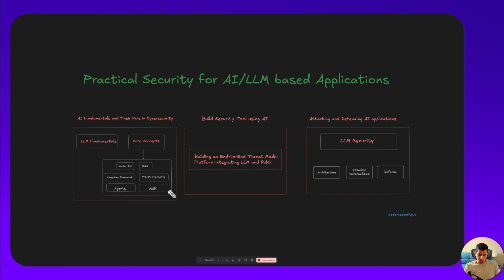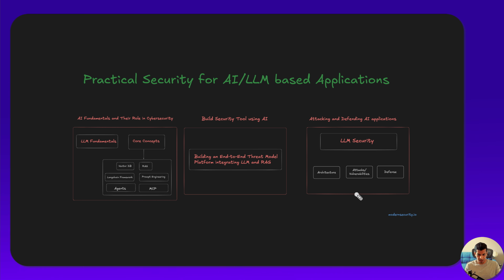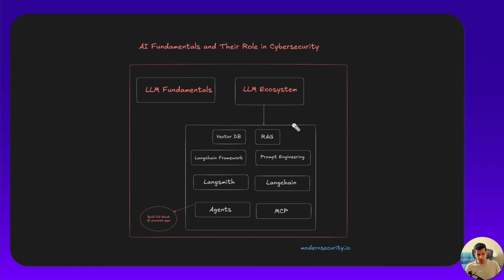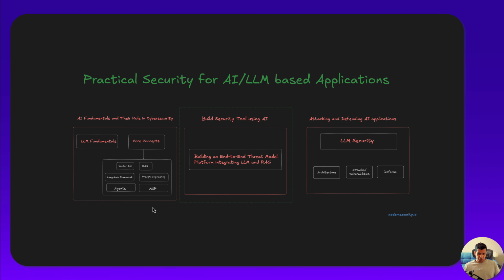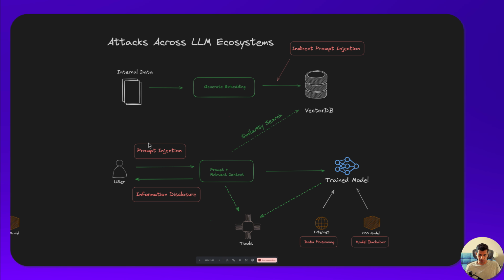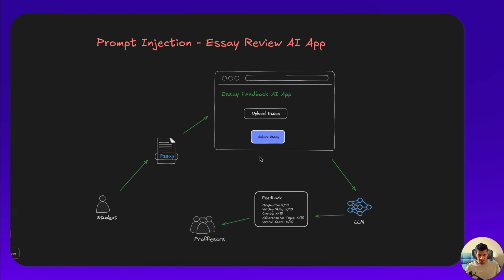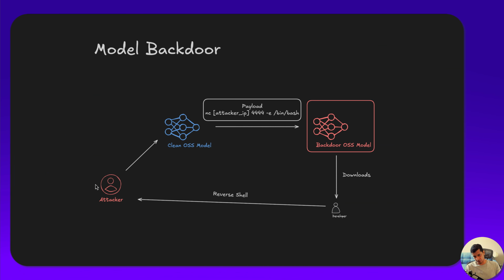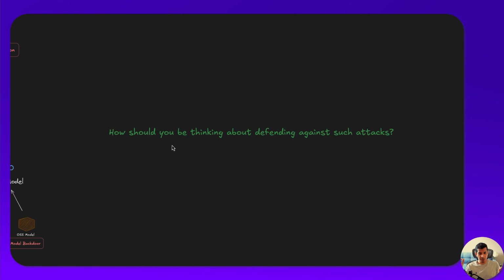Practical AI Security Training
🎓 Practical course on AI Security - complete with hands-on labs!

This course is built for security engineers, pentesters, red teamers and developers who want to understand, test and secure AI/LLM-powered systems in the real world.

(Yes—there are hands-on labs for every section!)

- Foundations – Master the core concepts: LLMs, RAG, Agents, Memory, MCP & more
- Build – Learn to develop your own security tools powered by LLMs
- Break & Defend – Explore practical AI/LLM threats and how to mitigate them